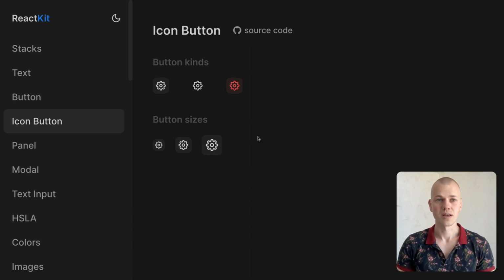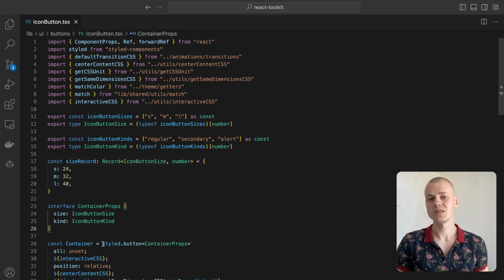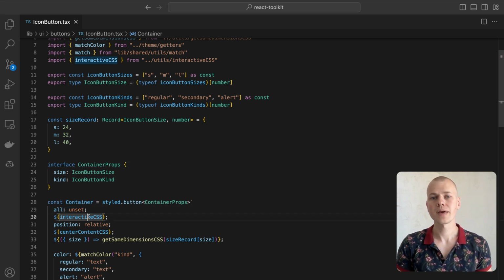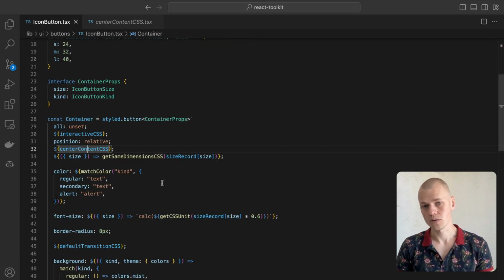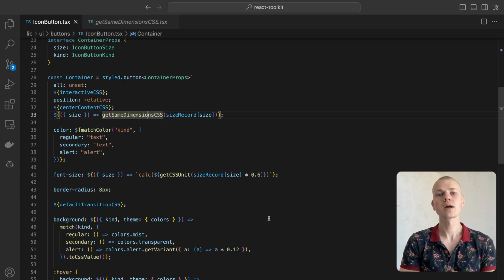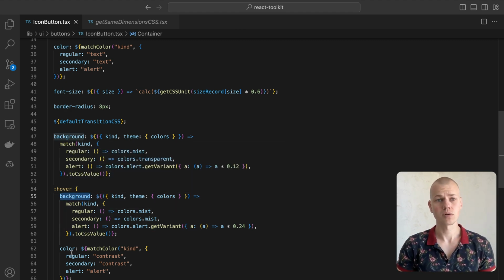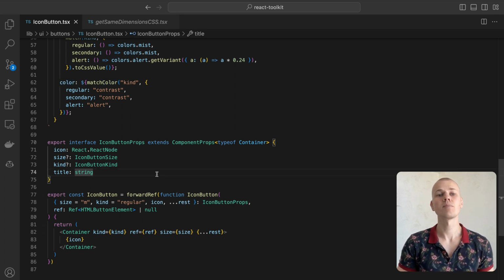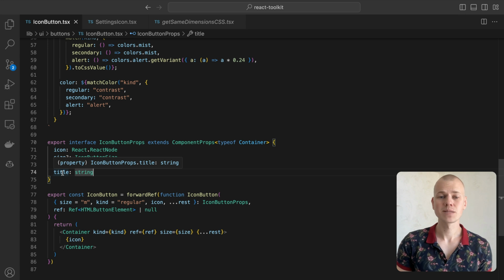IconButton - Reusable Bulletproof React Component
In this video, I will share a reusable bulletproof React component called IconButton. The IconButton component is a clickable icon that can be easily customized with different sizes and kinds. It has features like hover effects and accessibility. I will explain the implementation details and demonstrate how to use it in your projects.

- deep work, time management, habit building